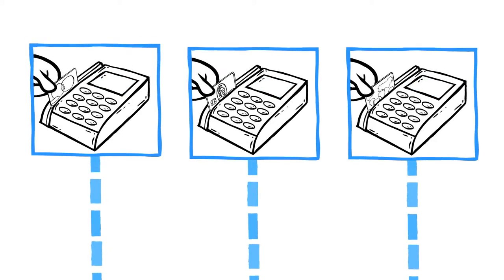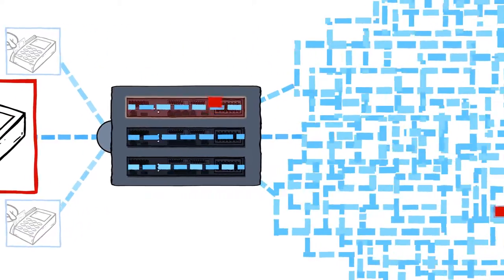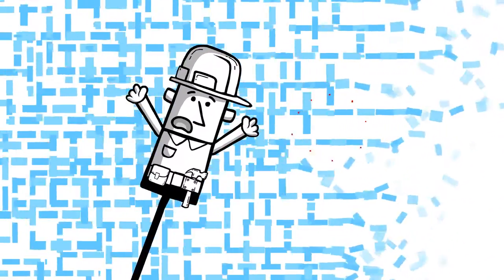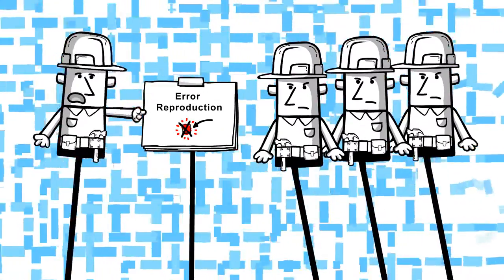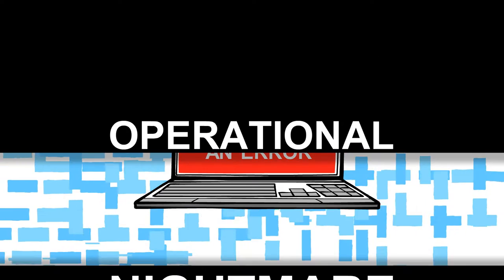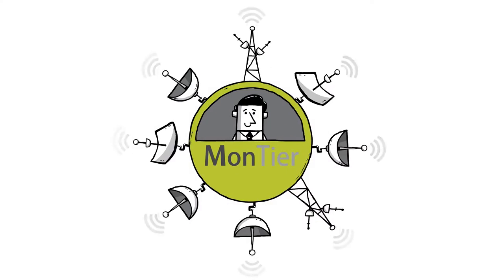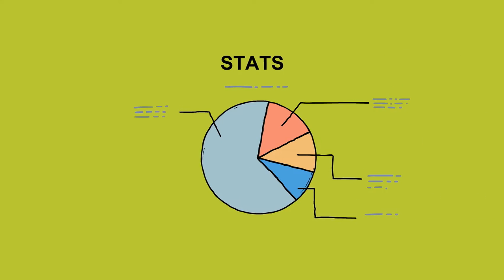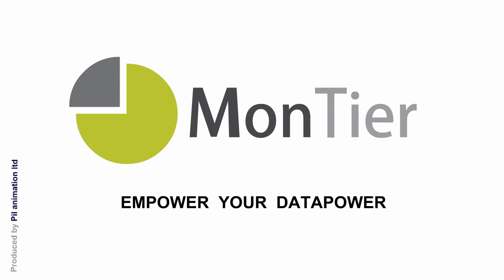MonTier Service Center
MonTier Service Center is a powerful software designed to increase the productivity and level of service for DataPower customers. It provides a set of self-service tools for consumers and providers that are usually unfamiliar with DataPower and do not have access to DataPower console. MonTier Service Center also delivers the best centralized troubleshooting capabilities along with expert-level analysis for DataPower administrators in production and non-production environments.